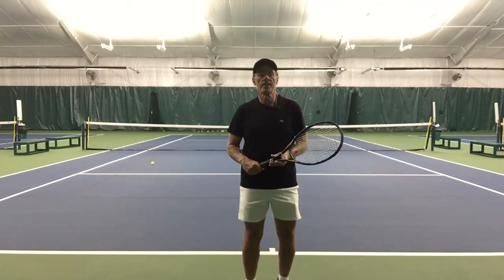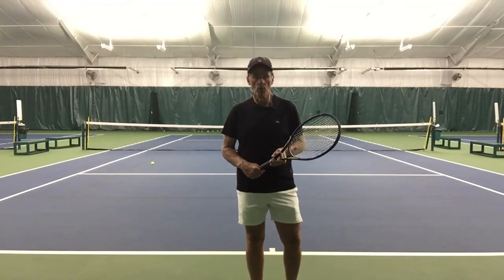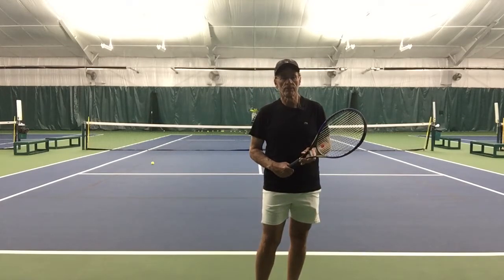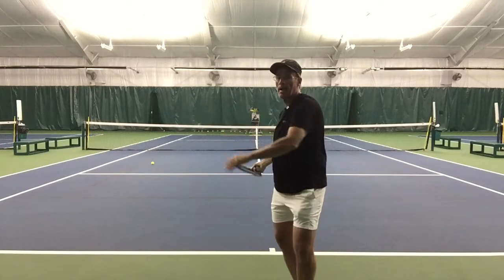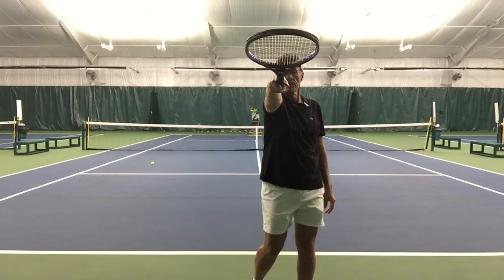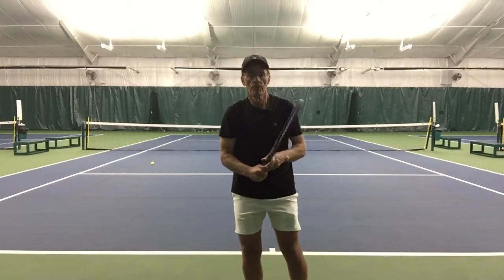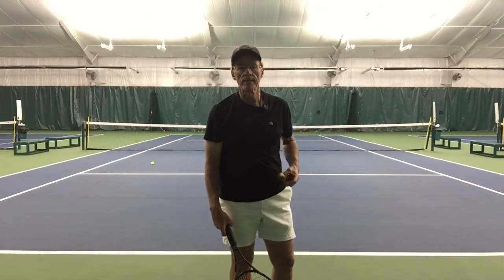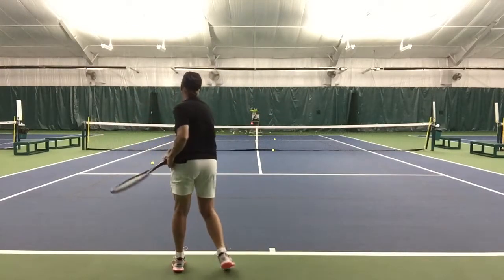The 3 Technical References to Define the Modern Day Forehand.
Learn the three reference points that the top players in the world use to hit world class forehands!